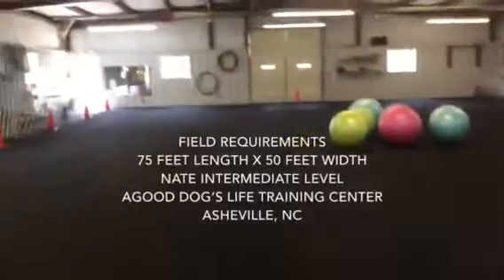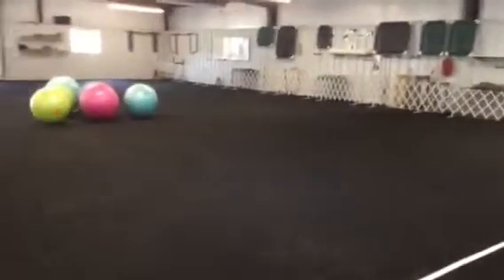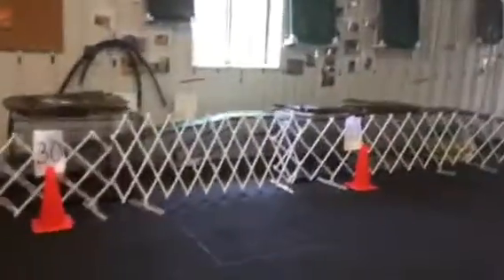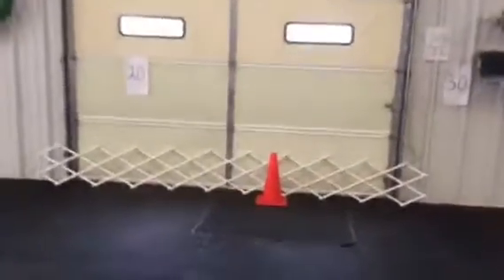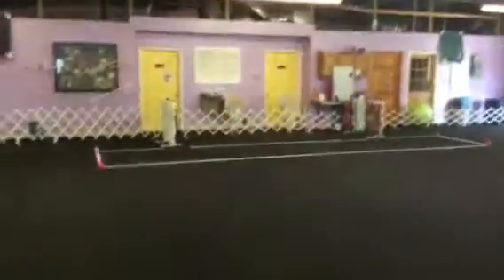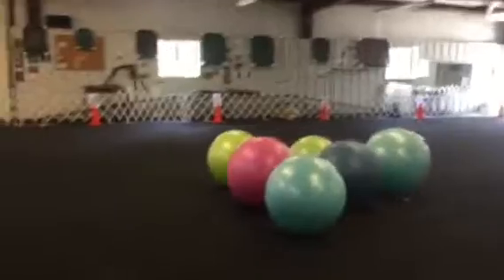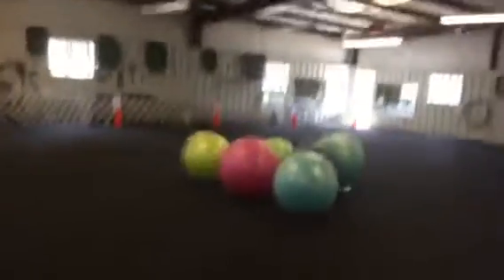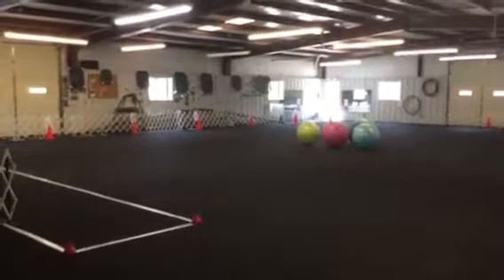NATE Field Requirements Intermediate Treibball #1 Bigley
A Good Dogs Life, Asheville, NC
Carolyn and Bodhi Bigley